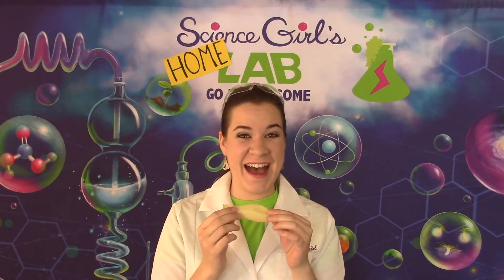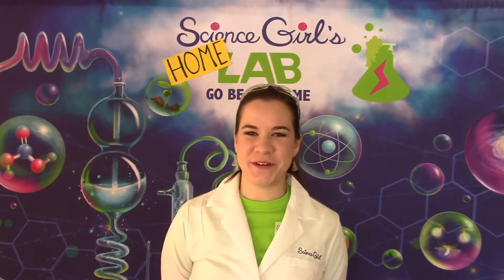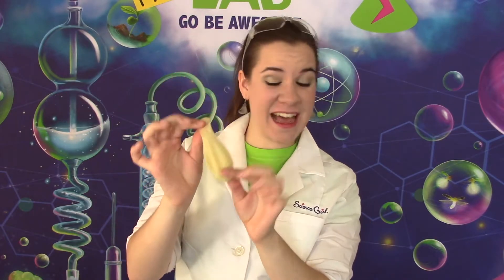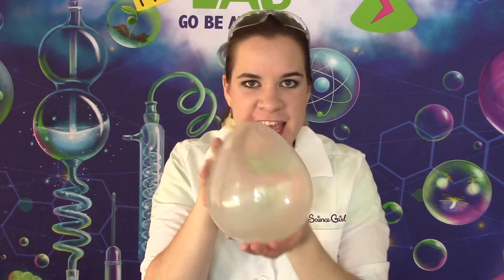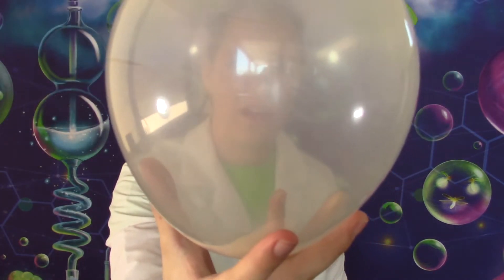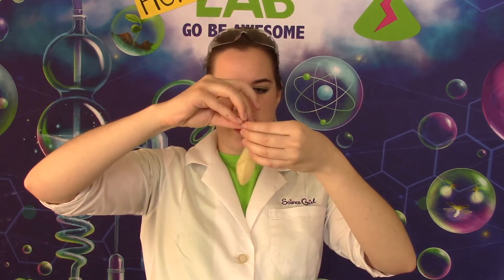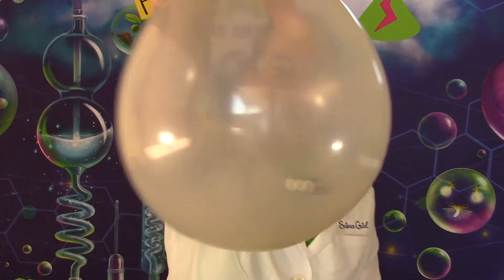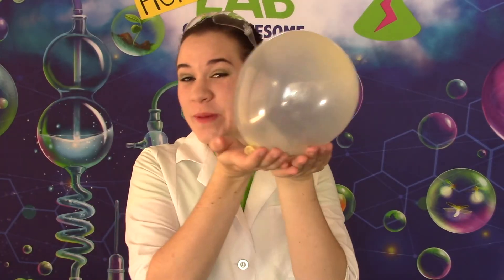Screaming Balloon: Science Girl's Home Lab (SGHL)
Make your balloon sound HAUNTING!!